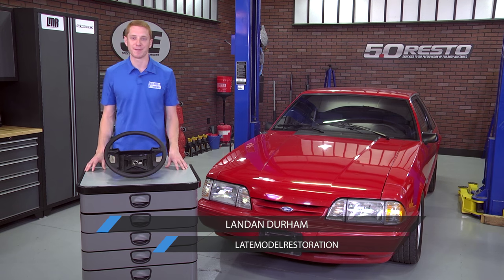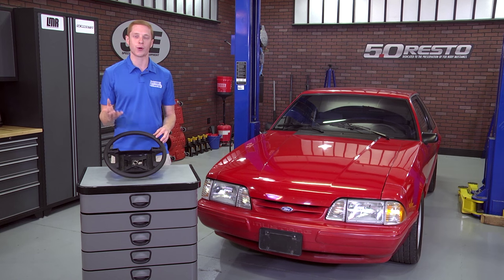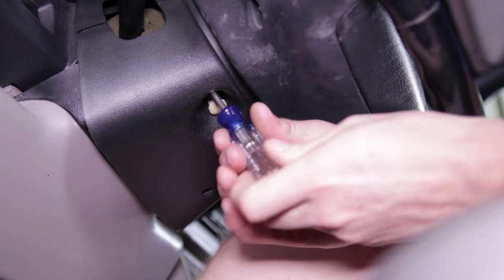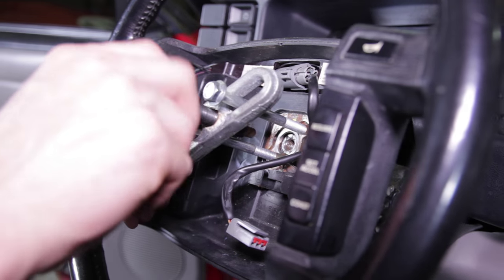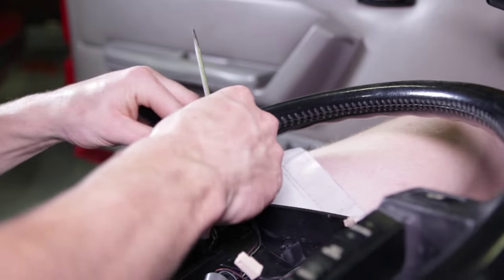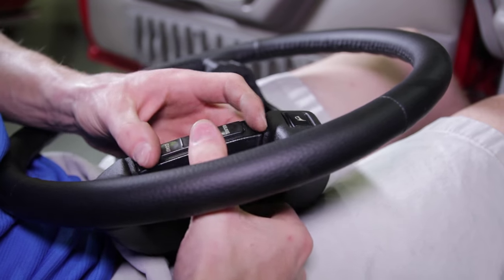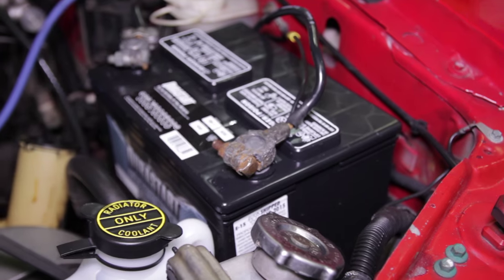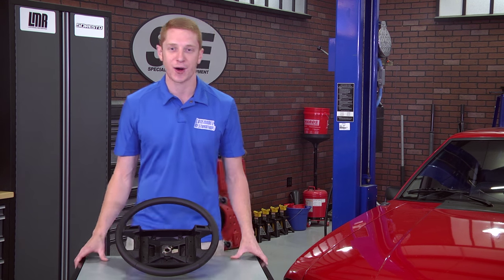Fox Body Mustang 5.0Resto Steering Wheel Install (90-93)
The 5.0Resto replacement steering wheel is manufactured around a new frame and NOT a remanufactured or recovered core. It mimics the factory look and feel with a synthetic leather material stitched closed with high quality, black stitching.

You must reuse your cruise control switches, air bag and horn buttons. However, if you’re looking to freshen up those horn buttons as well, you can pick up a set over at LMR.com.

Mustang Fitment: 1990 (90), 1991 (91), 1992 (92), 1993 (93) w/ Airbag & Cruise Control